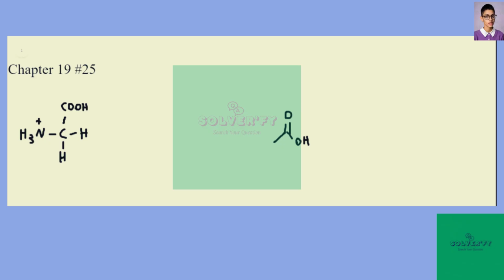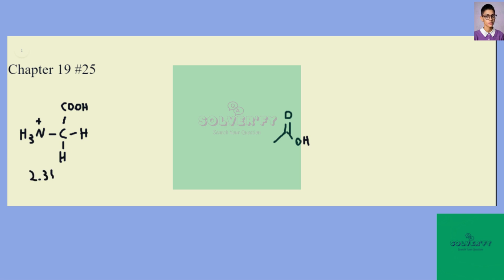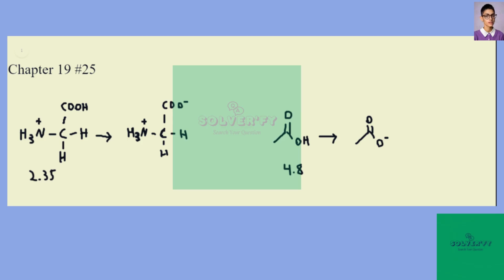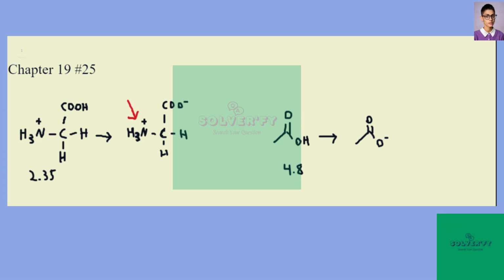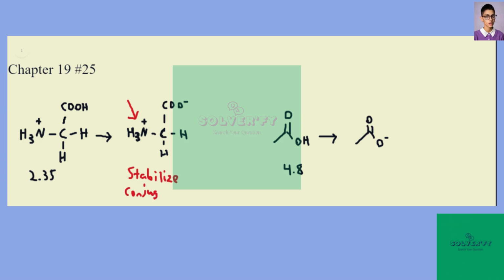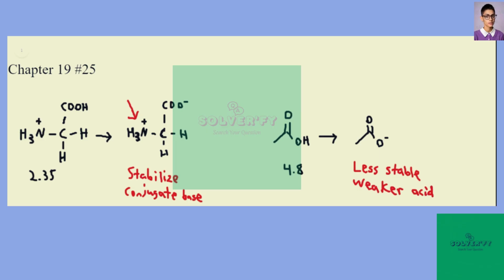[Chemistry] Explain why the p of the COOH group of glycine is much lower than the p of the COOH of